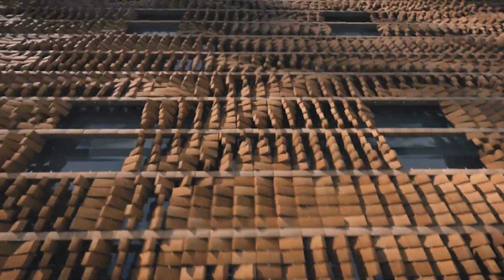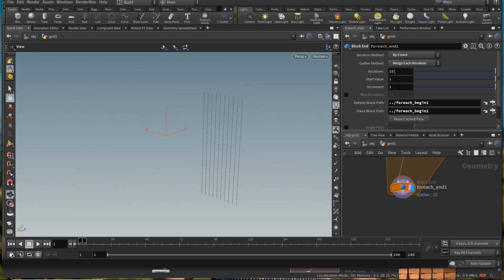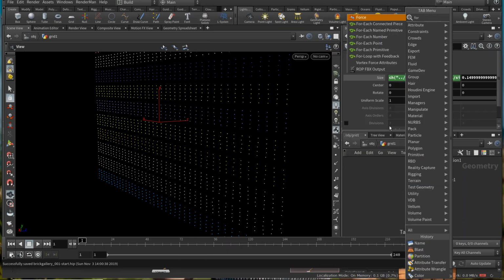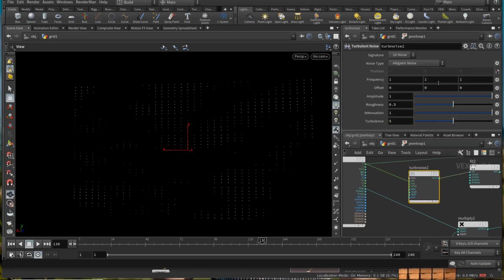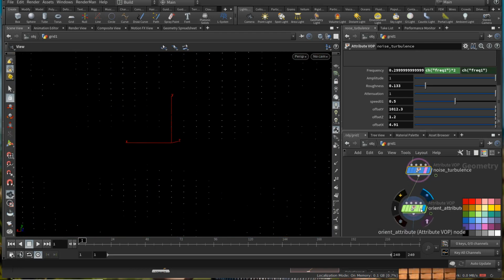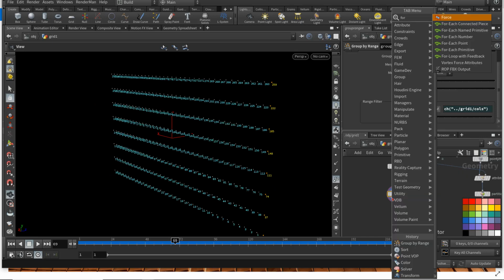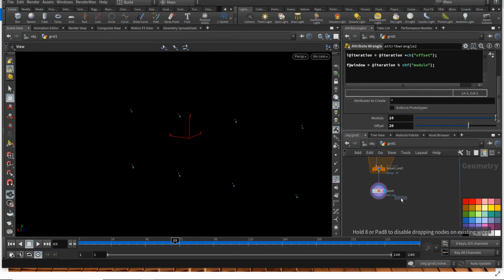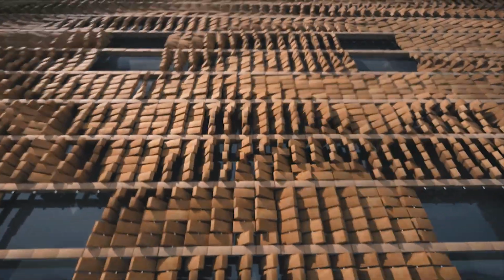SideFX Houdini Tutorial - Surreal Architecture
I stumbled upon some pictures of a building called the Gallery of Cloaked in Bricks (Teheran Iran)... I though this structure would be an awesome  case to bring in Houdini and animate the rotation of the bricks !

So today we  will first  setup a procedural brickwall.  Create some turbulence control.
And we'll see how to use a solver  to accumulate the turbulence over time to drive a full 360 rotation thanks to the Orient attribute and Quaternion controls. No idea what I'm talking about ?? Just check this out !

Would recommend to have some basics to understand this tutorial. Check this link if you wanna start learning Houdini :

See you in the next tutorial, in the meantime stay awesome !